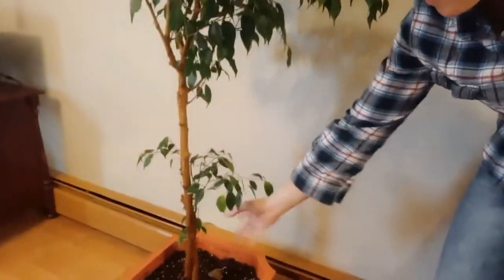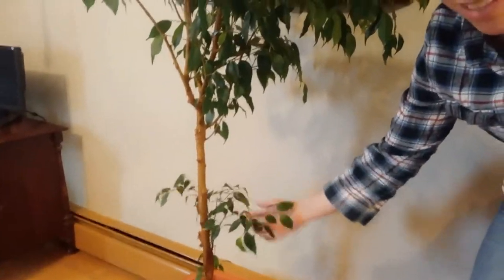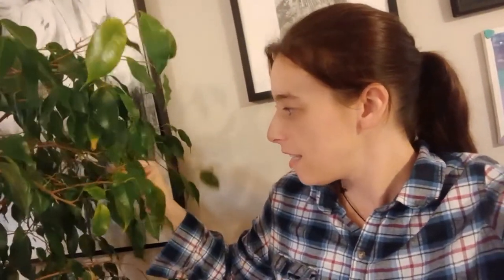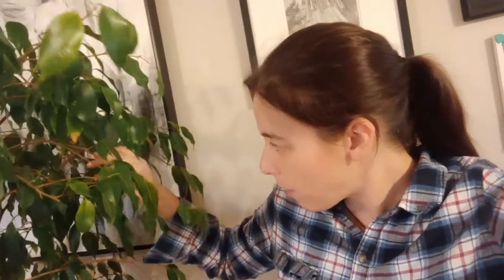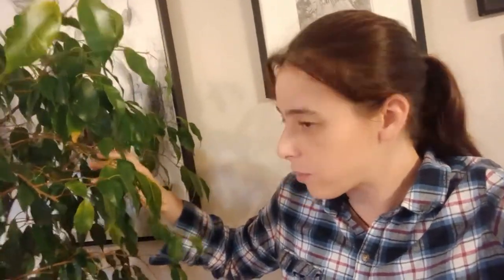Weeping Fig or Benjamina Ficus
I short video on my weeping fig/benjamina ficus.